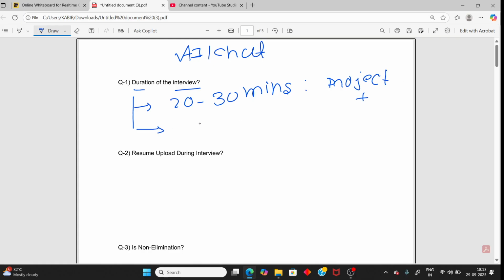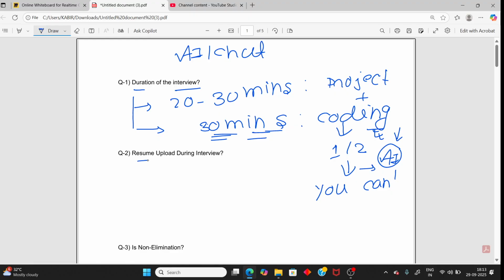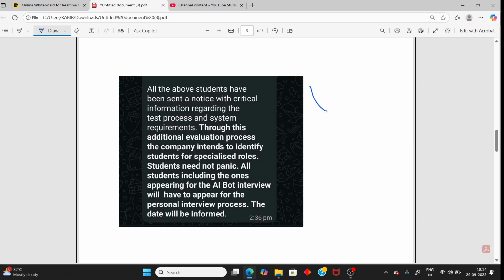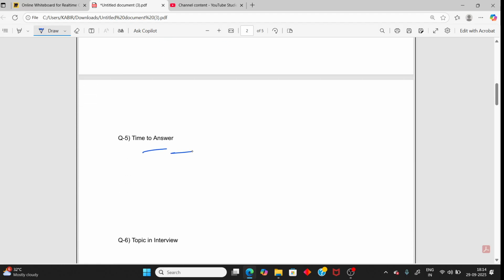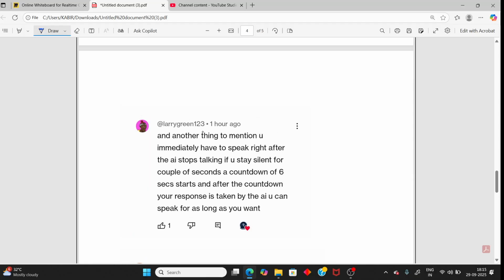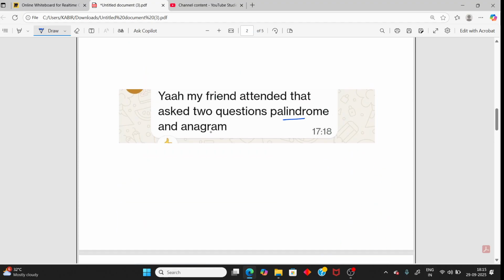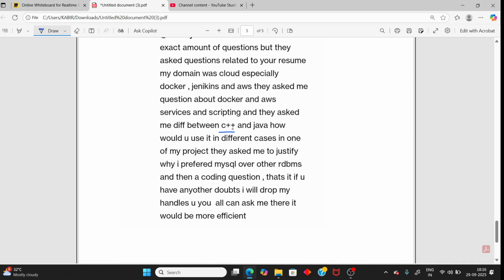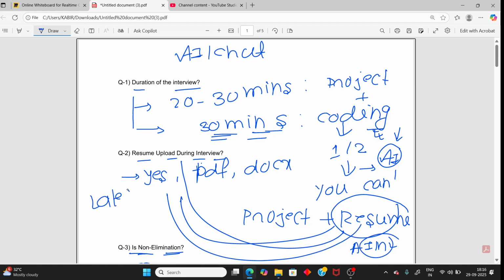LTI Mindtree AI Interview 2026 | Resume Upload, Duration, Coding Language, Topics Explained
Are you preparing for the LTI Mindtree AI Interview 2026 batch? 🚀
In this video, I share real interview queries including:
✅ Resume upload process
✅ Duration of the interview
✅ Supported coding languages
✅ Time given to answer questions
✅ Topics asked in the interview

This video is a must-watch if you want to be fully prepared for your upcoming LTI Mindtree interview. Don’t miss out on this detailed guide to boost your preparation and increase your chances of success.

👉 Watch till the end for complete clarity and tips to crack the interview!